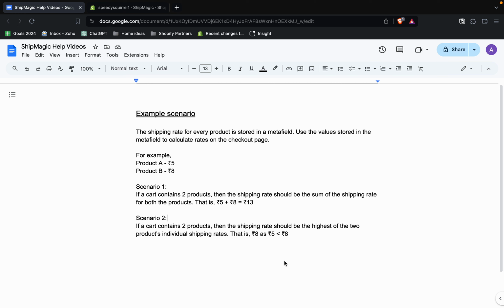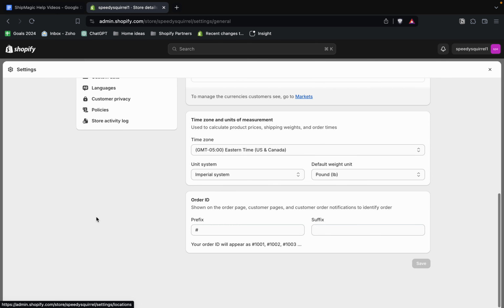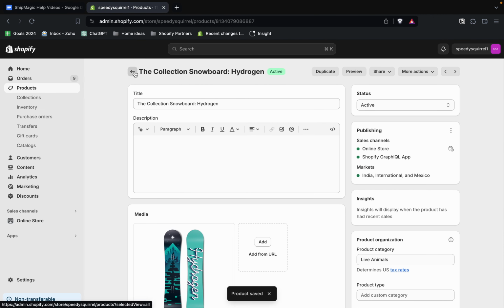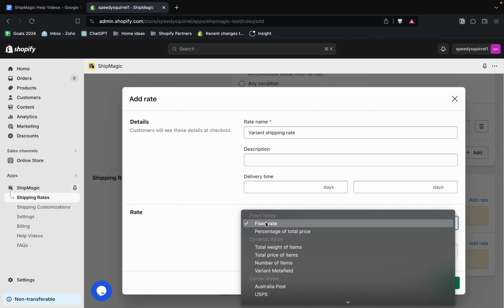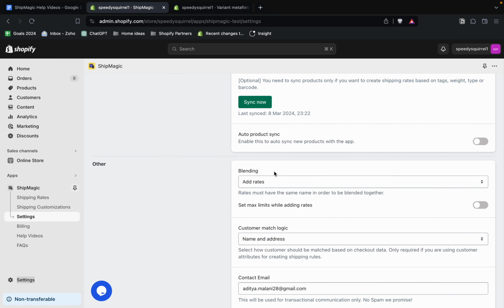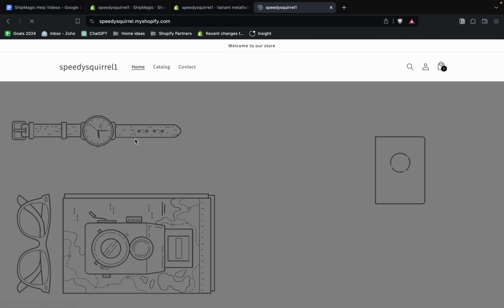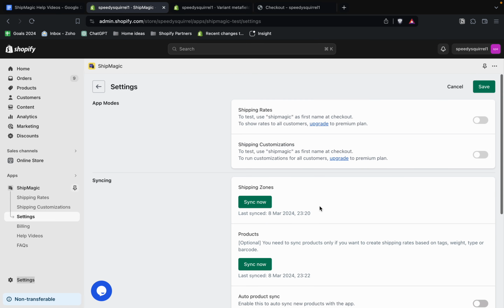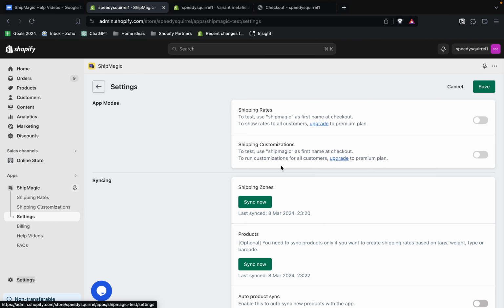Use values stored in metafield to calculate shipping rates in Shopify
In this video, you will learn how to create custom shipping rates using the values stored in metafields. You can also choose how you want to blend the shipping rates i.e. add up the rates or only show the highest rate.